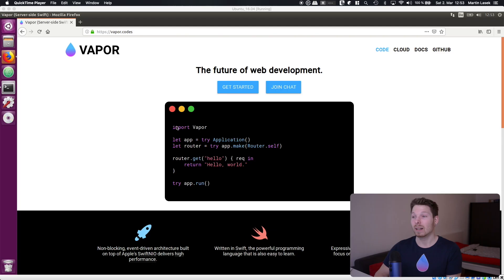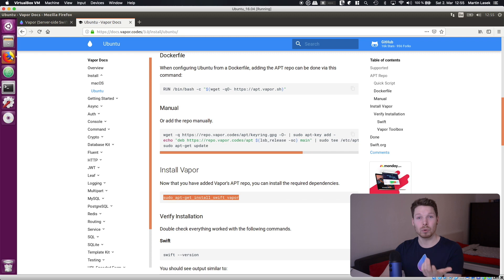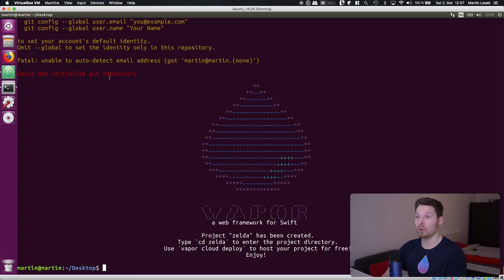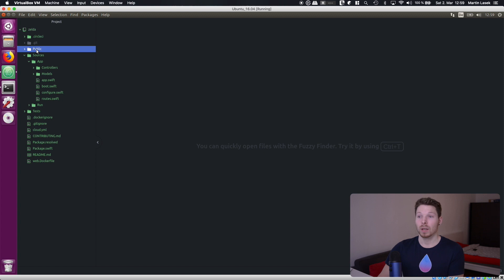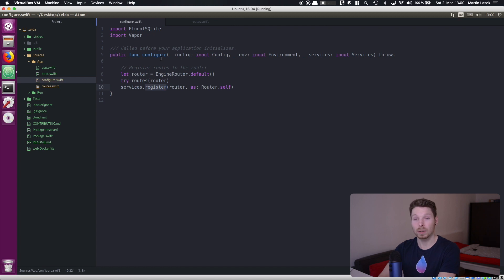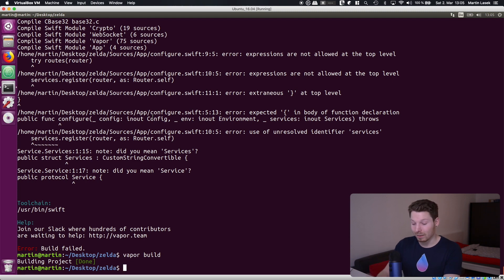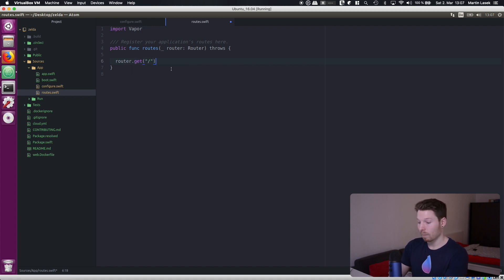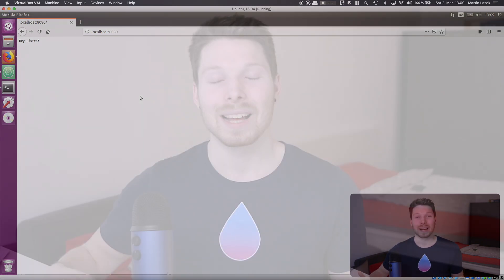How To Set Up A Vapor 3 Project (Linux)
🔥 Swift T-Shirts